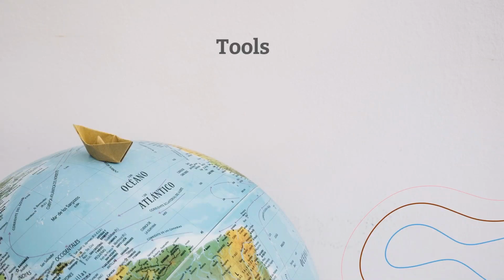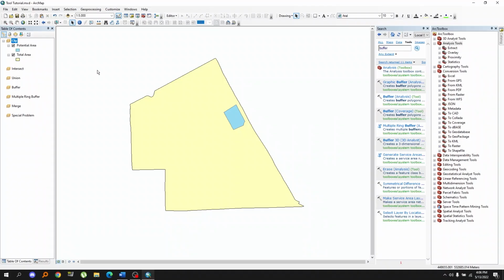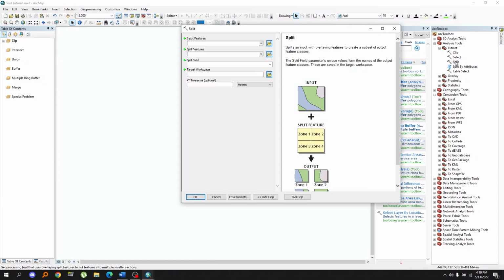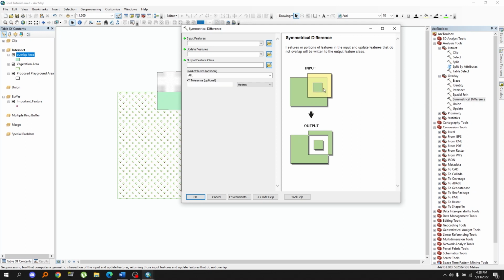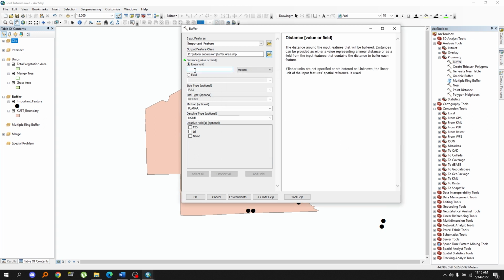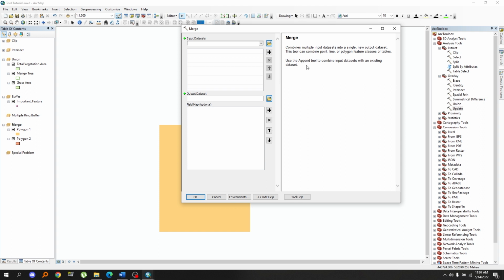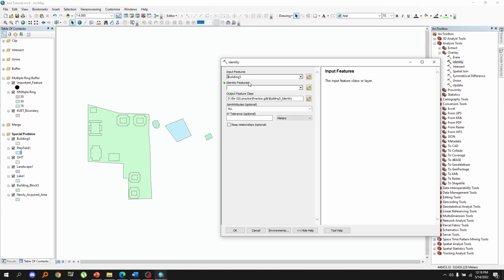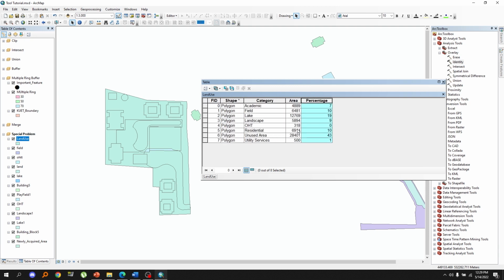2. Tools and Applications in ArcGIS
Basic Tools in ArcGIS and their applications will be introduced in this video..
1.Tools in ArcMap
       ✅ArcToolbox
2.Common Geoprocessing Tools
       ✅Analysis Tools
                    Clip
                    Select
                    Split
                    Erase
                    Intersect
                    Symmetrical Difference
                    Union
                    Update
                    Buffer
                    Multiple Ring Buffer
      ✅Merge
      ✅Dissolve
3.Search Window
4.Results Window
5.Land Use Percentage Calculation
      ✅Identity tool
      ✅Dissolve tool
      ✅Area Calculation Using Calculate Geometry
      ✅Percentage Calculation by Field Calculator